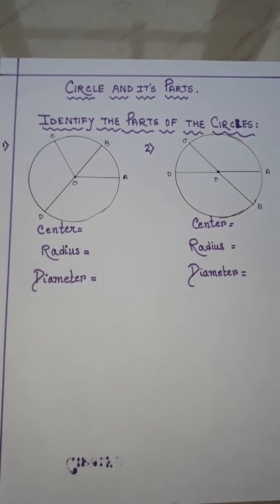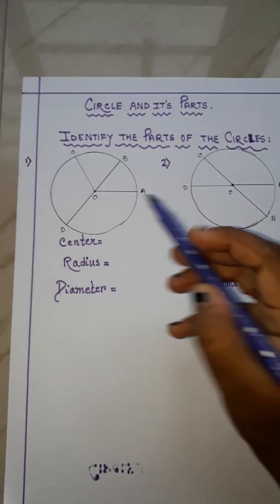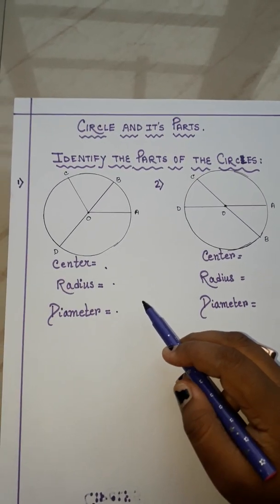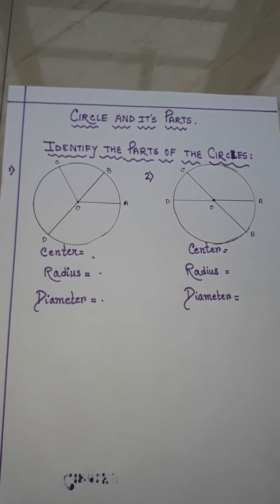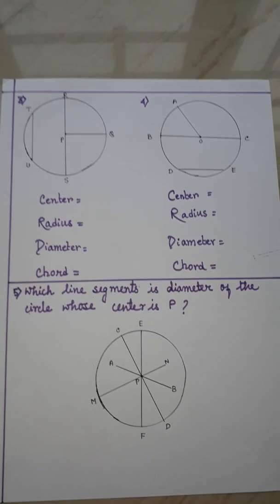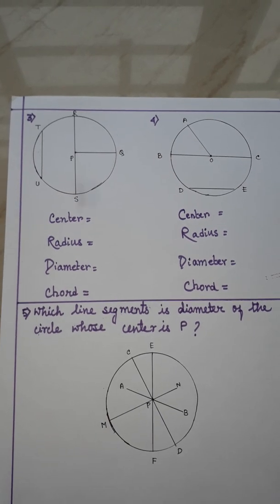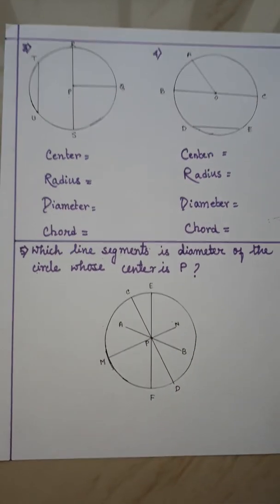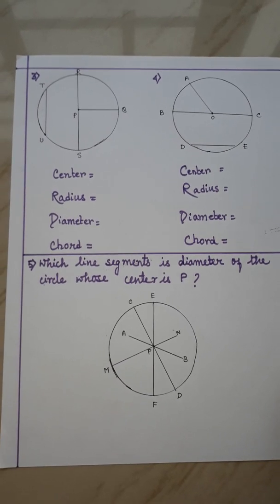Mathematics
Worksheet on Circle and its parts.